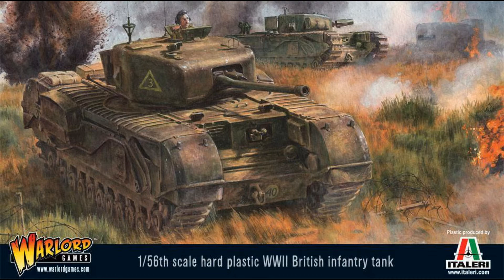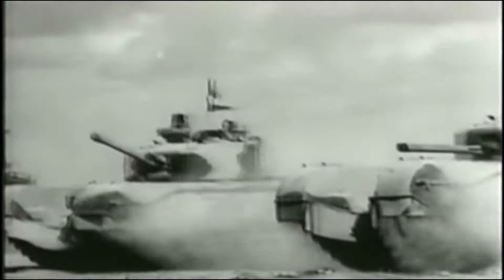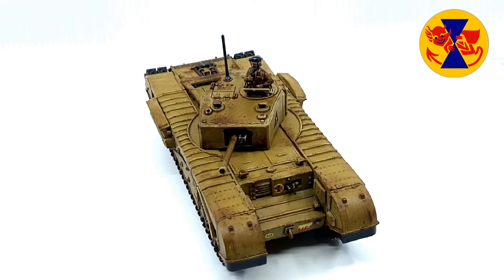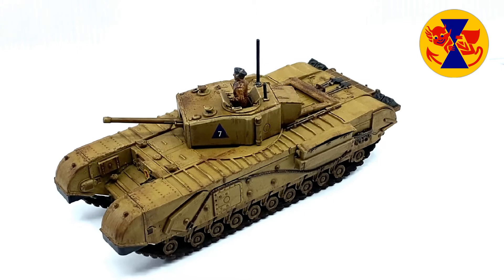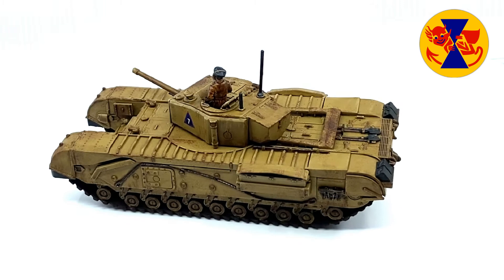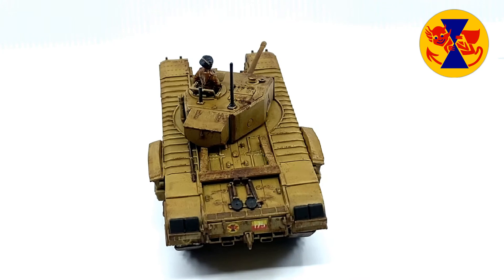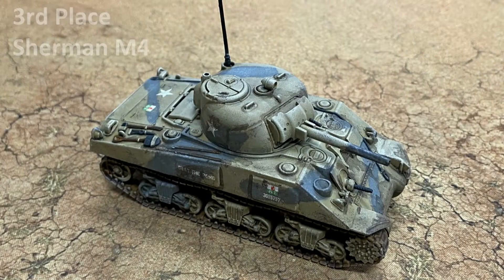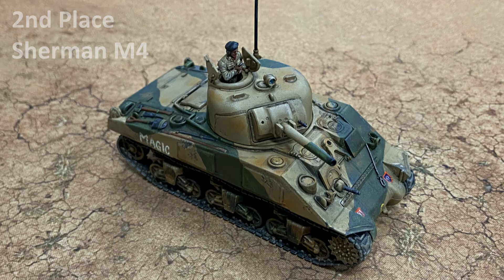Bolt Action | Painting Challenge | Churchill Mark III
The North Easts premier tabletop gaming venue The Battle Bunker held a challenge to build and paint a random World War 2 tank. The theme was North Africa, with twelve Allied and twelve Axis tanks available.

Receiving a Warlord Games 1/56th scale Churchill tank, needed to consider which version to build, as the box contained seven variants from the Mark III with a 6-pounder gun to the Mark VI with cast turret and 75mm gun.

After researching the type of Churchill tanks used in North Africa, it was tempting to base the model on the first detachment sent out in 1942 for trials, the detachment known as ‘Kingforce’. However, a decision was taken to build a Churchill Mark III with a welded turret and 6-pounder gun of the 48th Royal Tank Regiment, 21st Army Tank Brigade.

In April 1943, during the Battle of Longstop Hill, a Churchill Mark III of the 48th Royal Tank Regiment fired a 6-pounder shell that lodged in the turret ring of a German Tiger. The crew abandoned the tank, which was then subsequently captured by the British Army. This was the first Tiger tank captured by Western Allies and was later fully restored as Tiger 131.

The Churchill Mark III from the 48th Royal Tank Regiment did not win, but there were some amazing tanks entered in the Battle Bunker Painting Challenge.

Bolt Action is a miniature wargame produced by Warlord Games set during World War II and uses 28mm models. It is a platoon sized game that puts you in command of infantry and armoured vehicles in a historical setting. Developed by Alessio Cavatore and Rick Priestley, it was first published in 2012, with a revised second edition released in 2016.

Background Music
"The Fallen" - Emotional & Dramatic Tribute Soundtrack